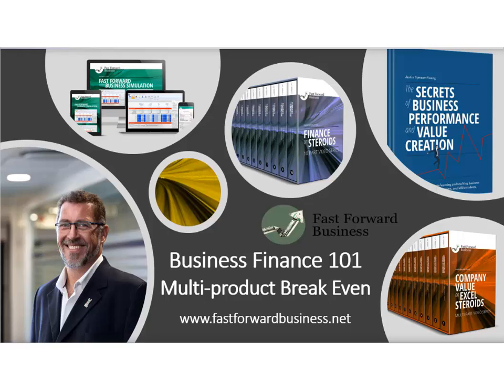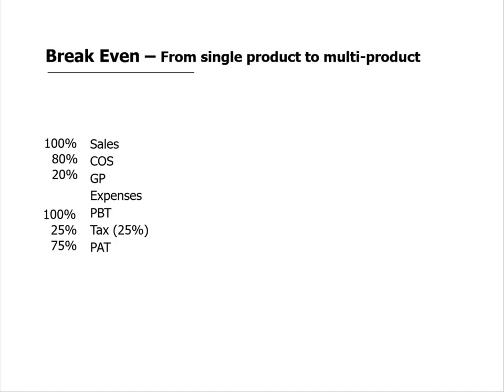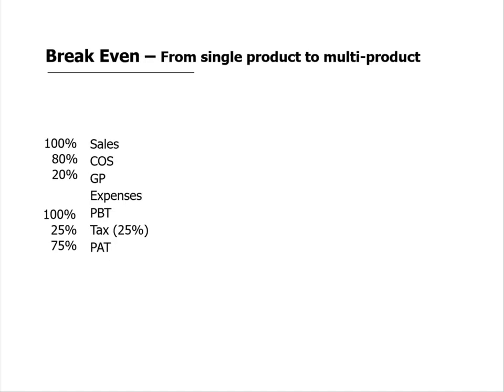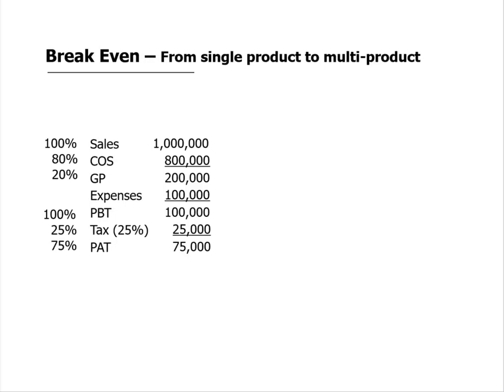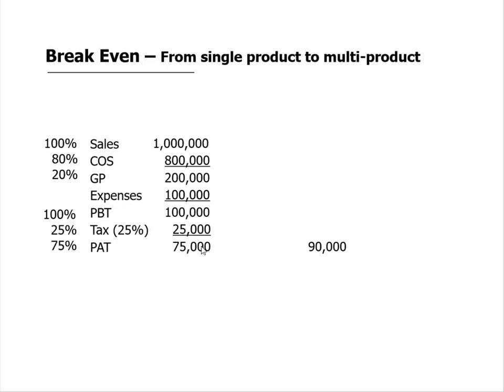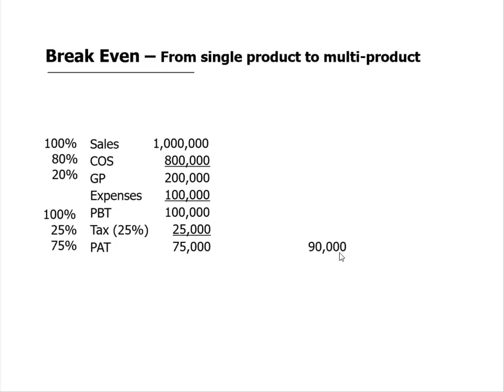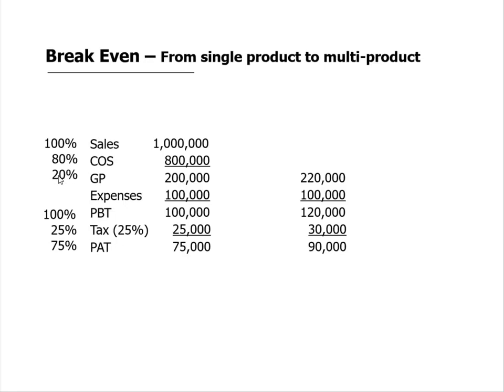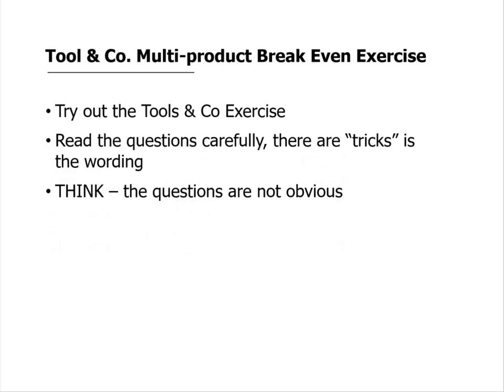021 Breakeven Multiple Products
In this video we move from the simple one product business to a multi-product business. We also look at using percentage margin instead of the margin represented in currency.